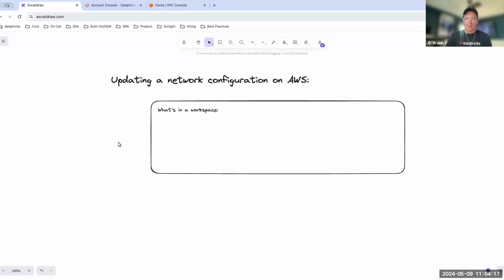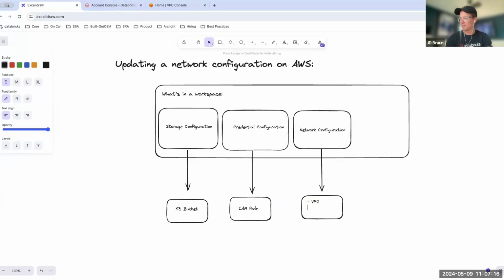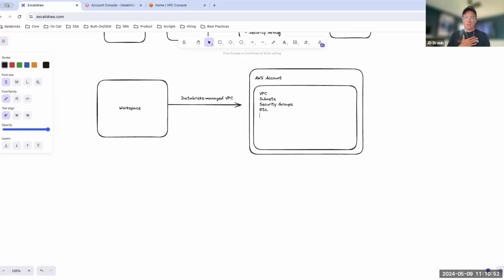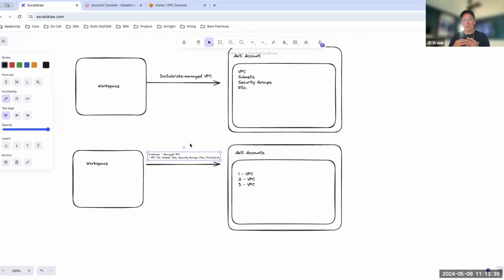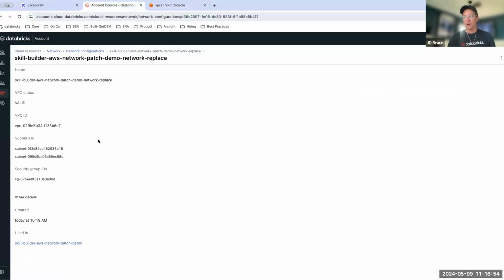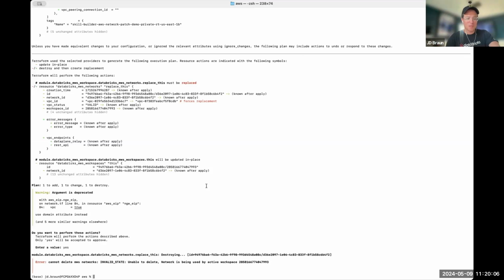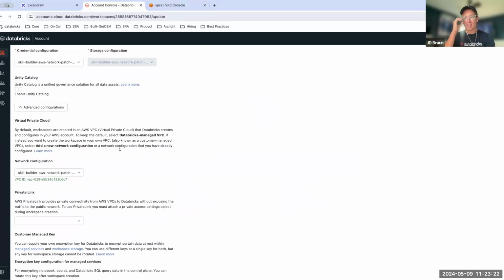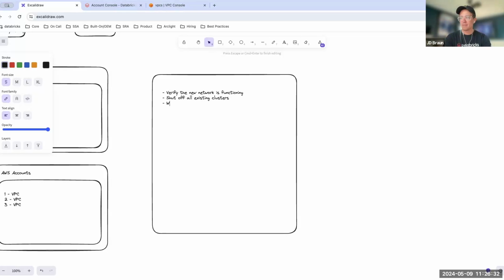Your Databricks Network Isn't Optimized (Here's Why)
Are you a platform administrator wanting to understand more about network configuration on Databricks + AWS? If yes, then this video by JD Braun, a Senior Specialist Solutions Architect at Databricks, would be the right one for you! In just under 25 min, you’ll know how to change the network configuration, whether it's to remove a subnet or change the CIDR range. The demo uses Terraform and the account console.

Timestamps:
0:00 - Introduction
5:20 - Databricks Managed VPC
10:30 - Account Console
14:00 - Demo
18:30 - Summary